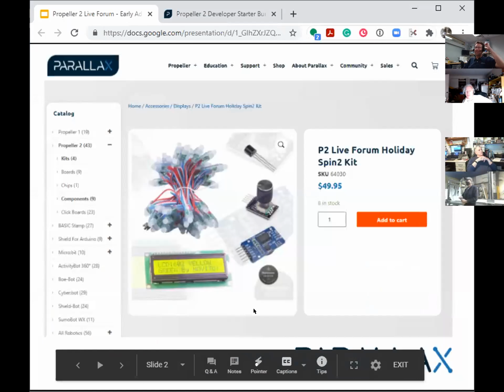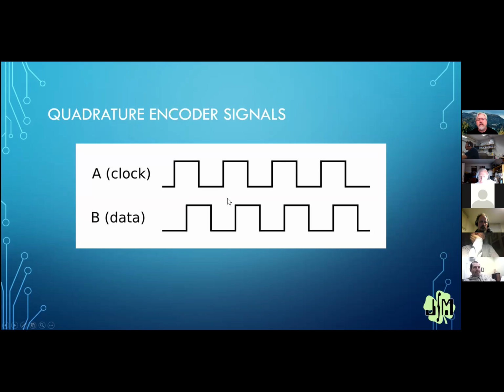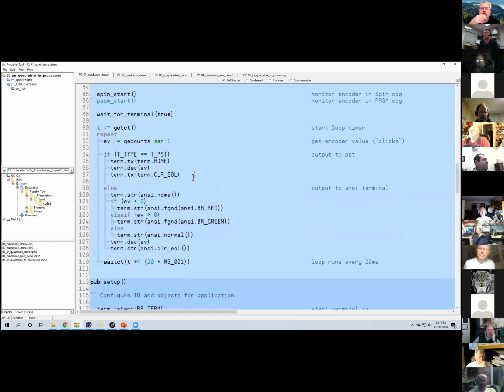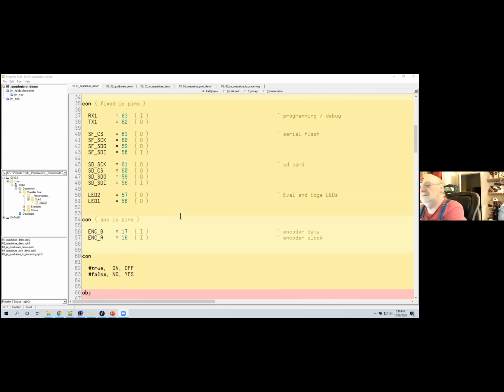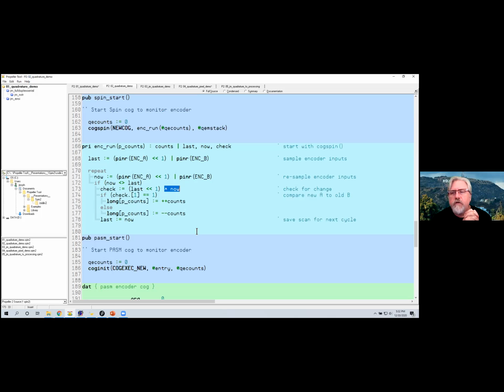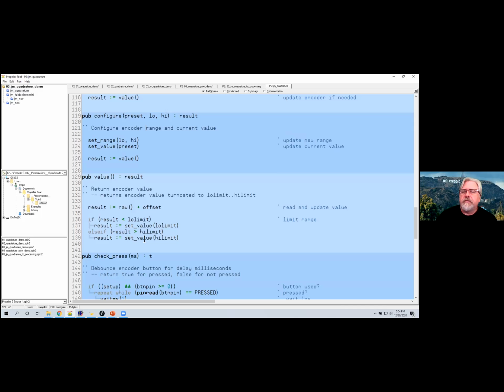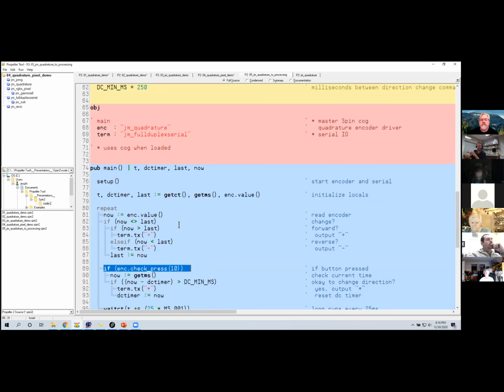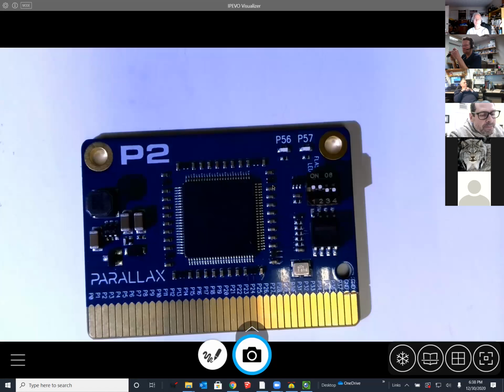Spin 2 Beginner Series Part 2: Rotary encoders with JonnyMac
JonnyMac Spin2 Holiday Kit - Rotary encoders and Spin2/PASM

0:00 Housekeeping
5:35 P2 Architecture Review
8:20 Spin2 Generalities Review
11:00 Spin2 Object Orientation
11:20 Accessing constants in other objects
11:45 Using methods to return variables
12:05 Spin2 Best Practices: Use Templates, outline program with empty methods, Test independently
14:30 Spin2 Essentials: max return values, loops use repeat, Condition evalutation IF/Else & Case
17:05 SPIN2 Style: Naming and case, block indenting
19:00 Quadrature Encoder: Use and types
22:30 Quadrature Encoder Signal & Phases
25:15 Quadrature ENcoder A-Pin monitoring: determining direction encoder is turning
28:50 Quadrature Spin Code Preliminaries: review constants, clocking constants, enumerated constants, wiring colors for quad pins, setting terminal types
34:40 Setting true and false constants
35:30 JM_ansi object for ansi terminal reference
36:30 Going over rest of Spin code
40:00 Running spin2 code into a new Cog: Cogspin()
41:20 quadrature monitoring loop
44:45 using system counter: getct() & waitct(), running loop on a schedule
46:50 multiplying and dividing by two with bit shifts
49:45 testing encoder with Parallax Serial Terminal (PST)
50:45 Determining how long a section of code takes to execute
59:00 Question about encoder when checking A every time it goes high
1:01:40 Question about prop-plug not being recognized: everyone tries to troubleshoot it
1:06:50 Program run in FlexProp for Ansi output red for negative numbers green for positive
1:09:00 Putty terminal
1:11:00 Launching a PASM cog and encoder reading in PASM
1:19:10 How to know when to use pointer as opposed to a direct variable
1:21:08 Spin2 optimization of encoder routine
1:22:00 Debouncing encoders: schmidt triggers or digital filters
1:25:35 A/B monitoring Spin2
1:30:00 A/B monitoring PAS
1:32:10 Smart Pins
1:37:40 Reading Quadrature encoder with smart pins in Spin2
1:48:50 Min  and Max operators
1:52:45 Old way to eliminate debouncing from encoder button
1:54:45 Running smart pin example in PST
1:58:15 "Wayne the brain", multiple paramaters for an encoder to control a menu with encoder
1:59:50 pixel encoder code and demo
2:06:00 Encoder menu rollover challenge
2:08:00 Using the encoder to talk to processing, using encoder to transmit +, _ and *
2:13:00 Processing program example, simple robot controlled by encoder
2:17:00 speculating how to use more encoders than the P2 has smartpins for
2:18:40 question of how to use smartpins to track stepper motor direction
2:23:00 quadrature pixel Demo 4 run in FlexProp
2:25:15 using hall sensor to give a similar signal as a quadrature encoder for position sensing.
2:29:00 Wrap up
2:33:50 Dip switch explanation for P2 Edge